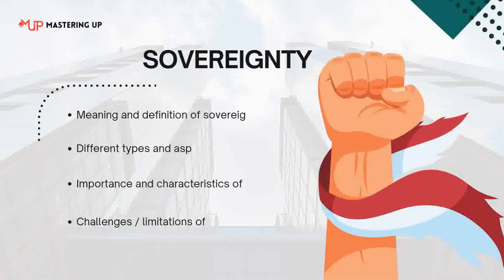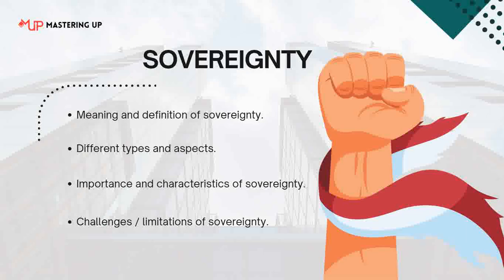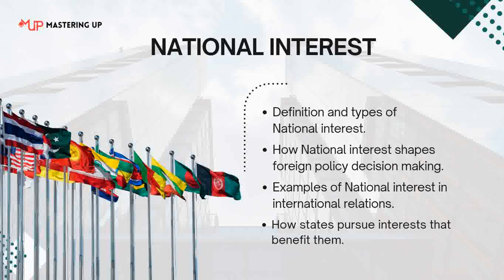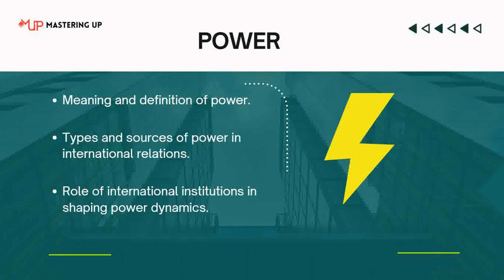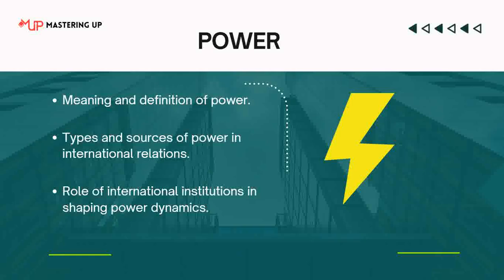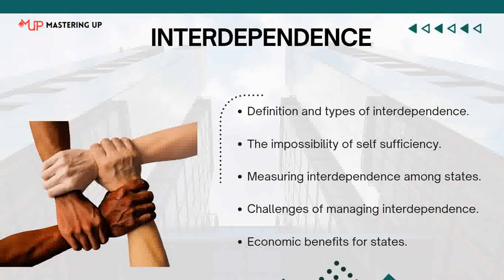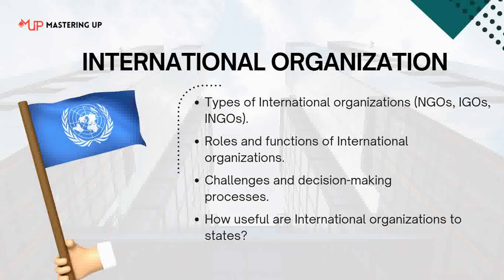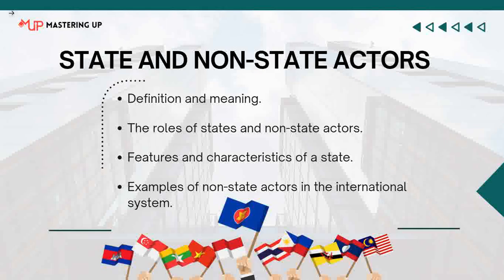Defining the Core Concepts of International Relations | #2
In this video, we delve into the foundational concepts that define the field of international relations. 🌍

From the definition of international relations to key concepts like sovereignty, diplomacy, and power, this episode provides a clear and concise overview for students, professionals, and enthusiasts looking to deepen their understanding of global politics.

What’s Covered in This Video:
✅ The meaning of international relations
✅ Sovereignty and its significance in global politics
✅ The role of diplomacy in fostering international cooperation
✅ Understanding national interest and power in statecraft
✅ Globalization and its impact on interdependence
✅ The importance of international organizations in the global system
✅ The interplay between state and non-state actors